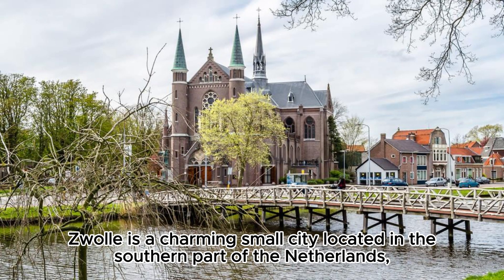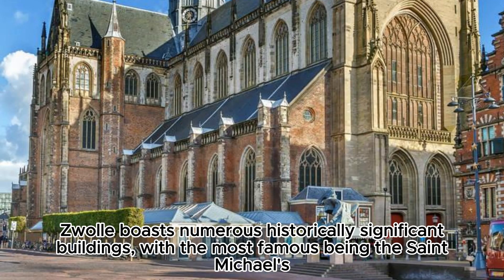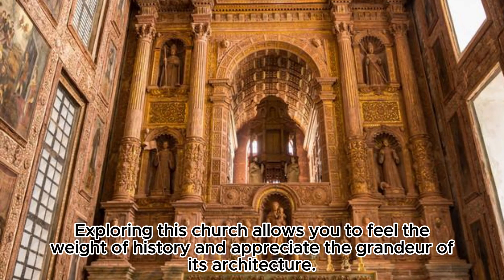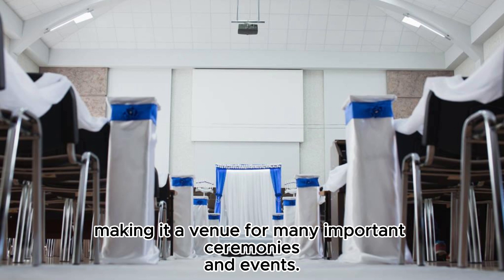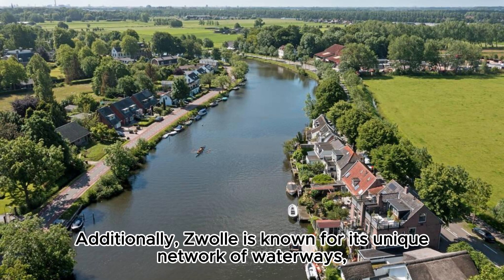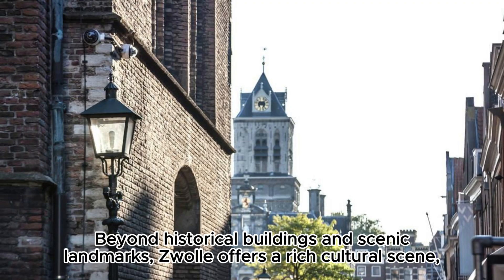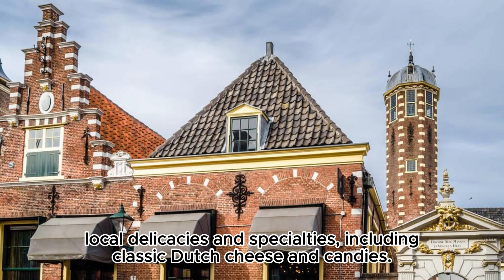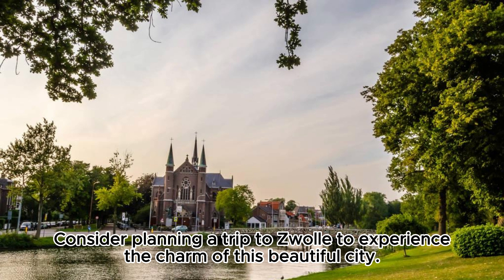A Delightful Urban Gem of the Netherlands- Zwolle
Zwolle is a charming small city located in the southern part of the Netherlands, renowned for its rich history, beautiful ancient buildings, and unique network of waterways. A Delightful Urban Gem of the Netherlands-   Zwolle. Situated in the province of Overijssel, Zwolle is a vibrant place that offers countless breathtaking attractions and activities for visitors to create unforgettable memories.A Delightful Urban Gem of the Netherlands-   Zwolle ！

Zwolle boasts numerous historically significant buildings, with the most famous being the Saint Michael's Church (Sint-Michaëlskerk) and the Zwolle City Hall (Stadhuis van Zwolle). Saint Michael's Church is a spectacular Gothic cathedral dating back to the 15th century, adorned with magnificent stained glass windows and intricate stone carvings. Exploring this church allows you to feel the weight of history and appreciate the grandeur of its architecture.

A Delightful Urban Gem of the Netherlands- Zwolle globetrotting youtube The Keukenhof in the Netherlands Zwolle city